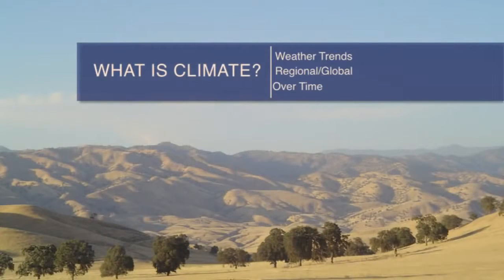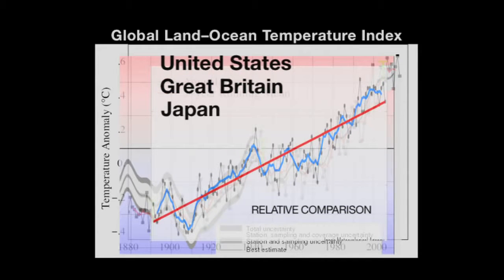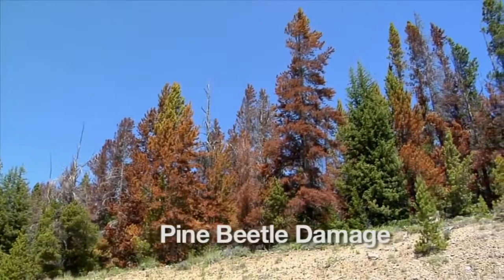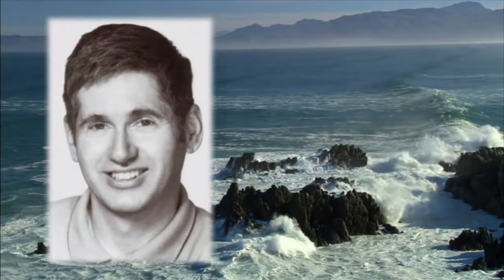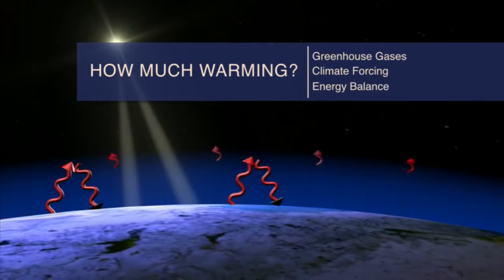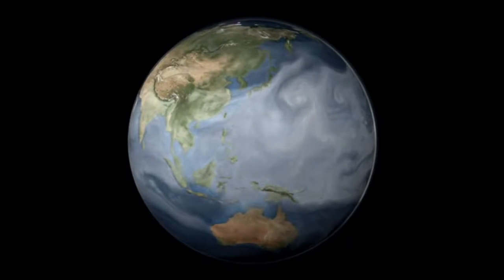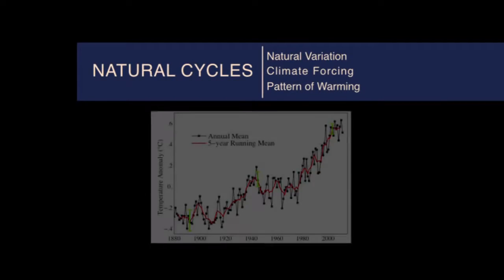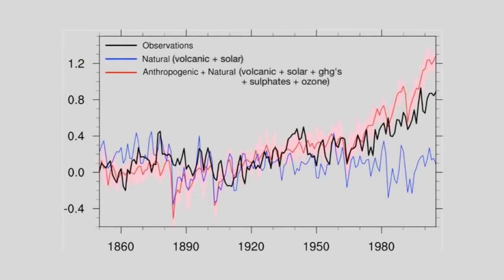Climate Change Lines of Evidence